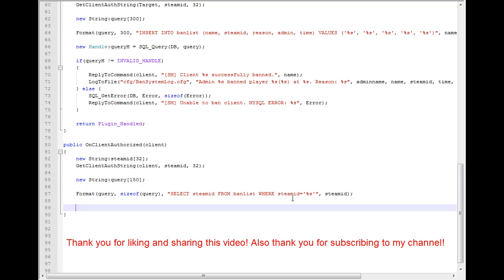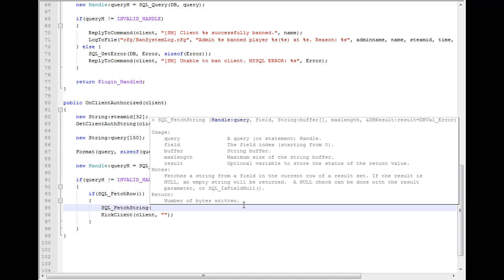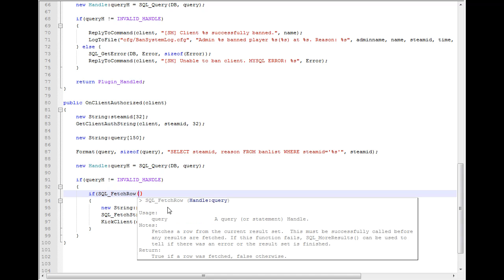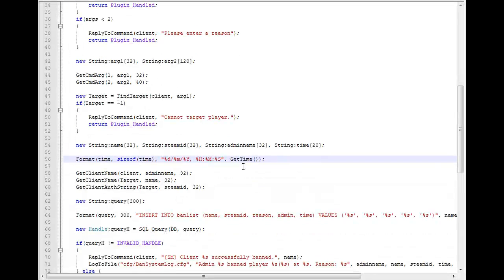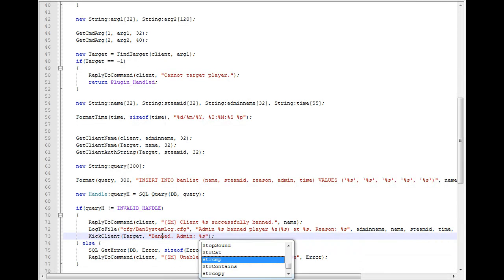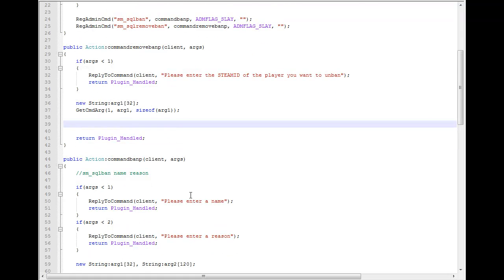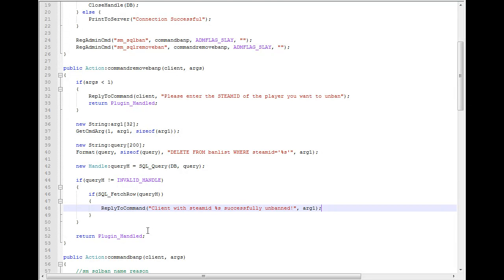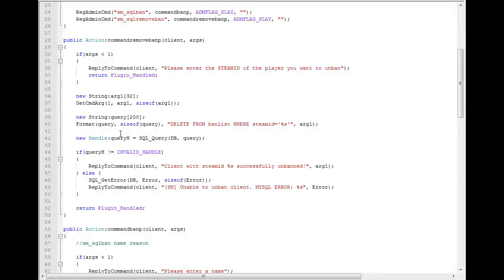SourceMod Coding Tutorial - 18 - MySQL, Creating an Online Ban System Part 3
Hey guys Matt here, today we're going to finish the Online Ban System. We're going to create the unban command. Thank you for rating the video up and sharing!

Comax RolePlay Server (HL2DM): 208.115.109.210:25015